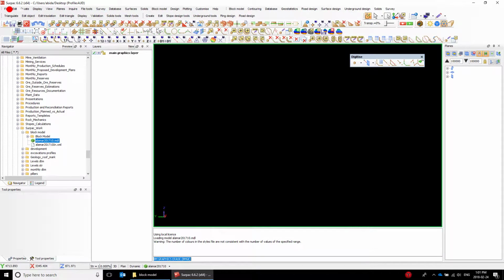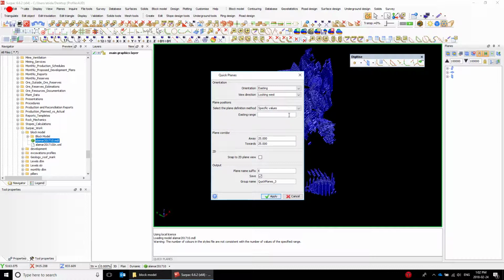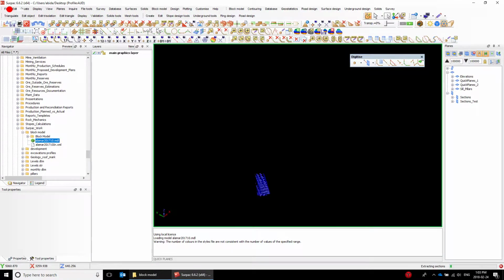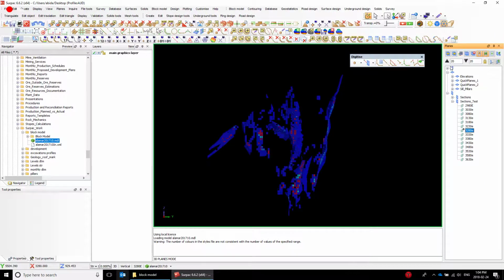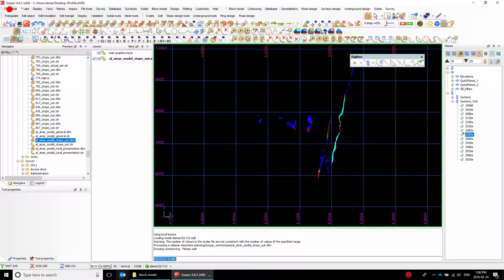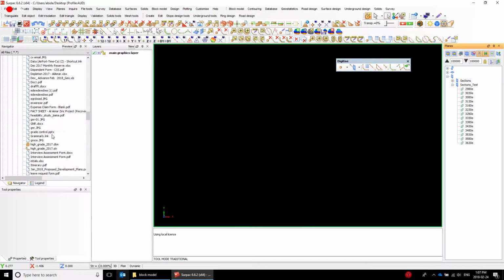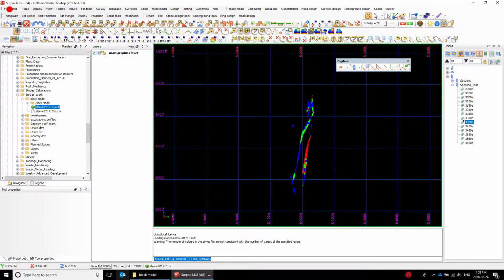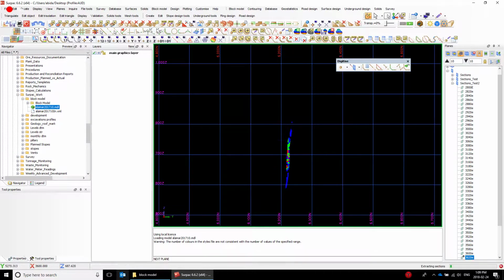Cutting Sections (Eastings) Using the function of "Planes" in Surpac